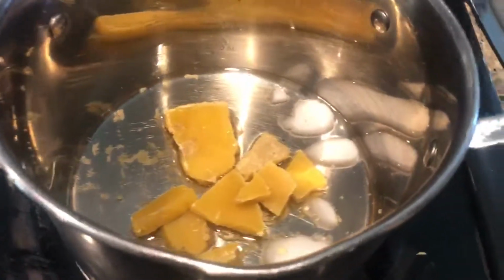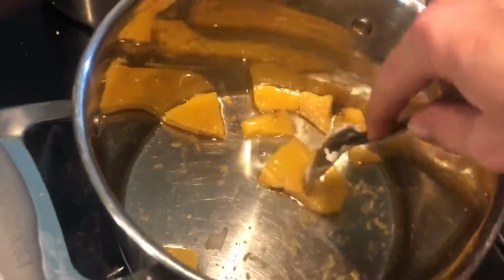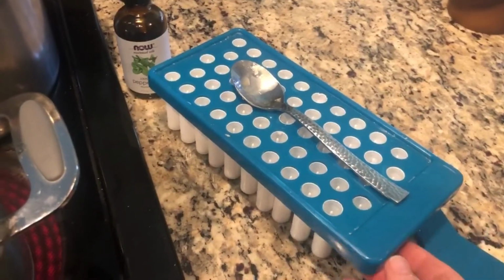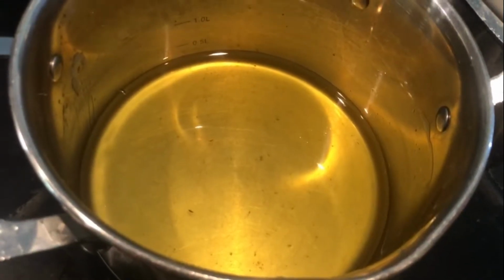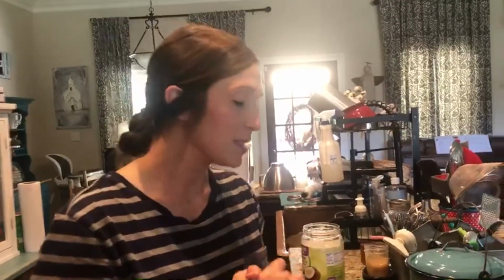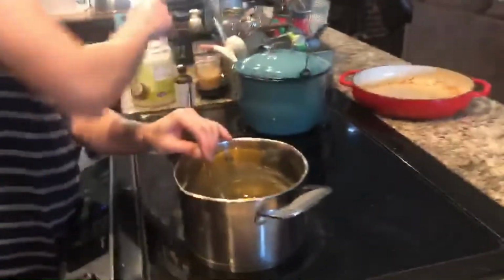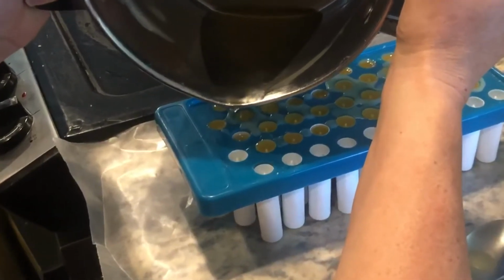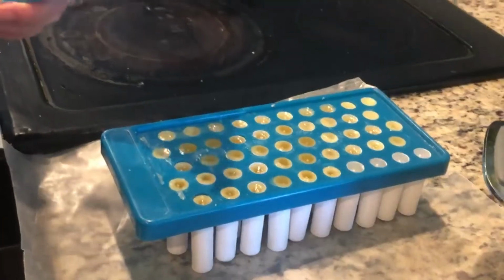No WALMART! How to Make HOMEMADE Chap Stick, NATURAL Easy DIY | Non Toxic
Hey y’all! Chapstick all natural!

Ingredients:
4 tablespoons coconut oil
4 tablespoons bees wax
20-25 drops of pure peppermint essential oil

Melt coconut oil and beeswax. Allow to cool, add peppermint essential oil. Pour over into chapstick containers.

Allow to completely cool. Add tops. Store in a cool environment.